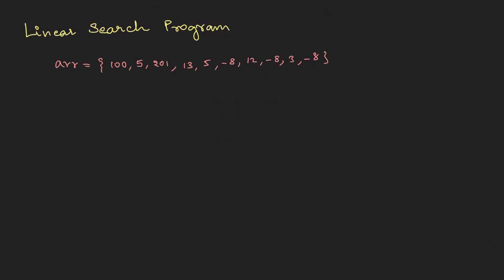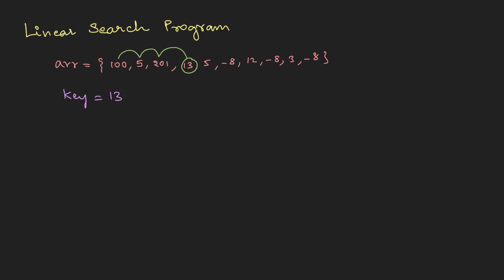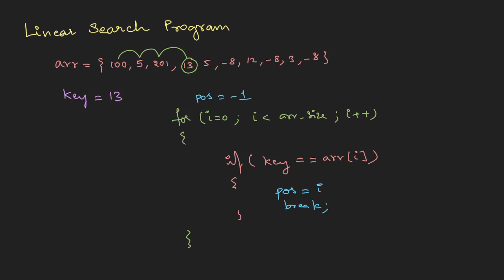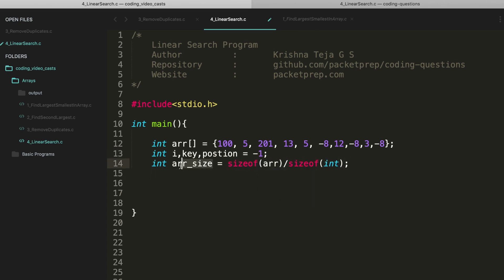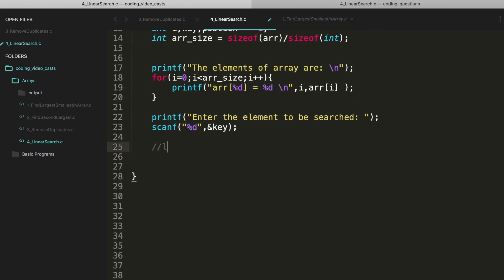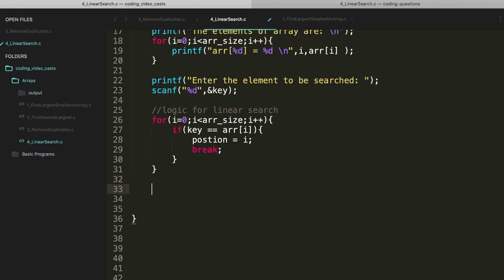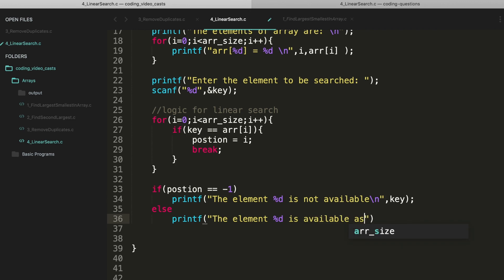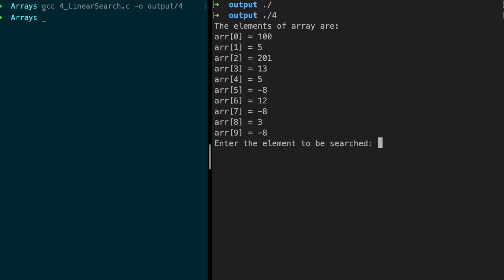L73 - Linear Search program - coding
A very simple and clear explanation of linear search program with c programming